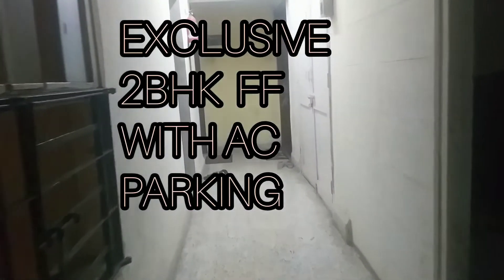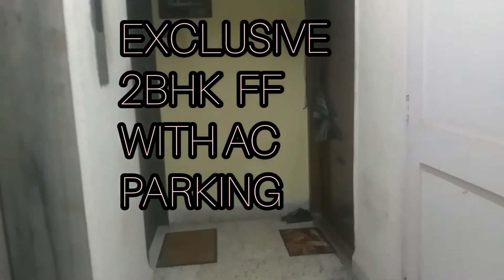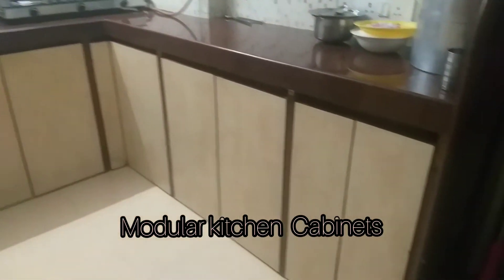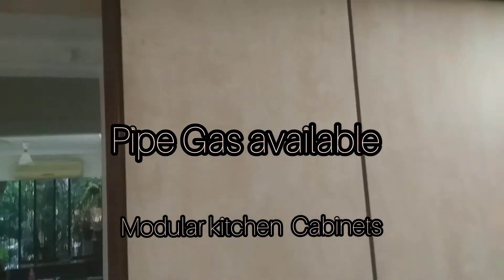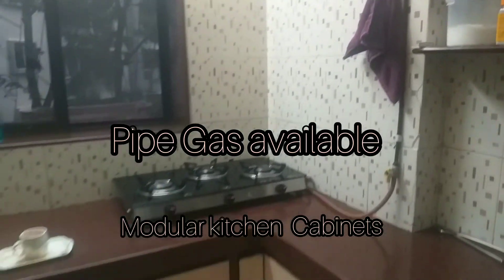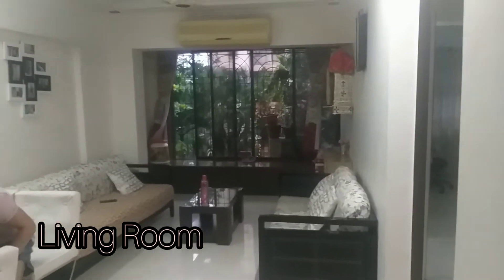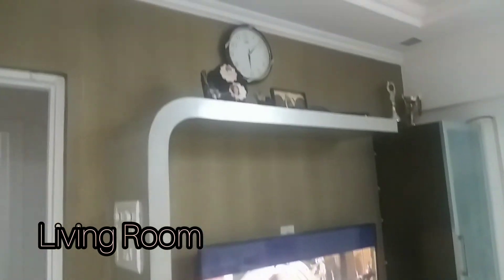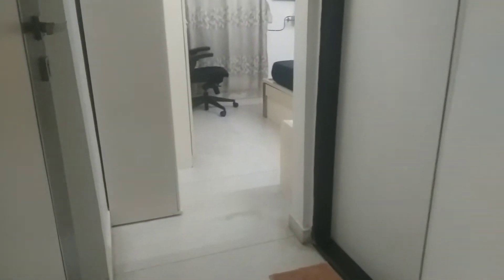2 bhk EXCLUSIVE ff, Ac, parking in lokhandwala andheri w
2 bhk EXCLUSIVE RENTAL IN ANDHERI WEST, LOKHANDWALA FOR MNC BACHELOR'S 58000/2